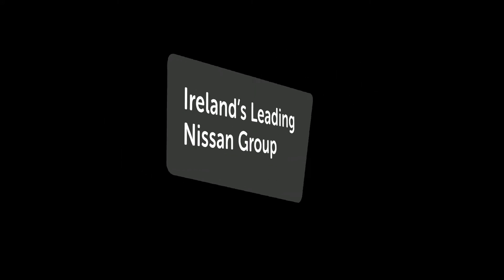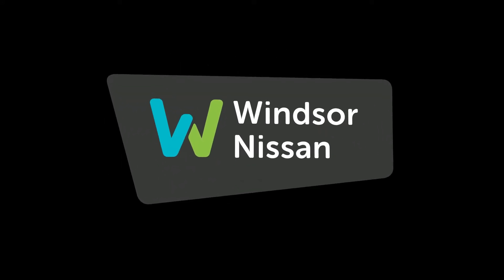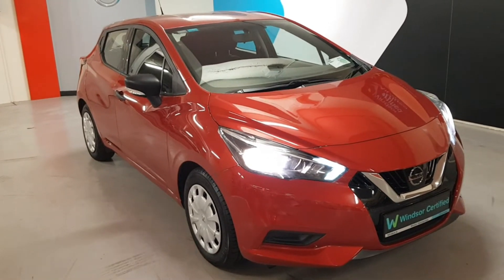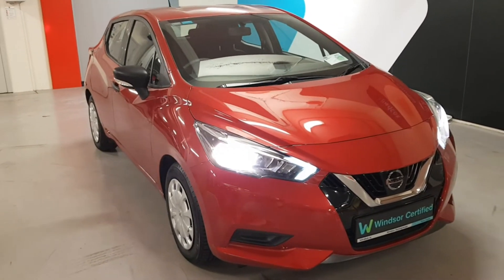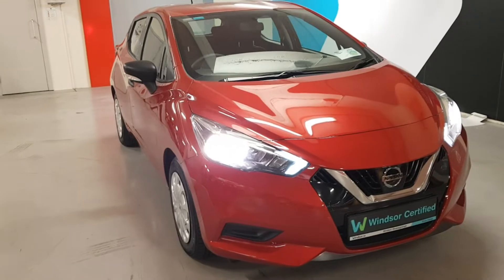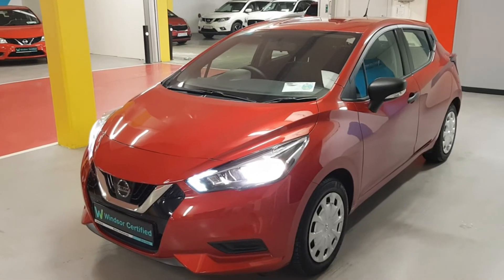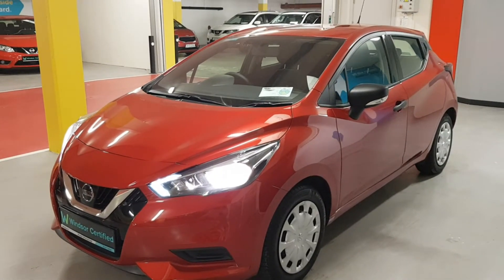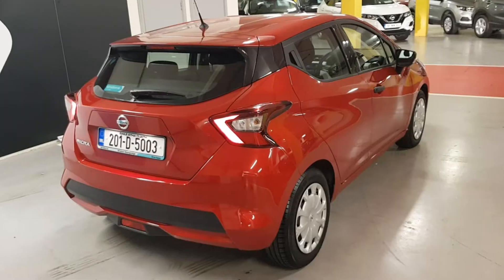201D5003 - 2020 Nissan Micra 1.0 XE MY19 4DR 17,495